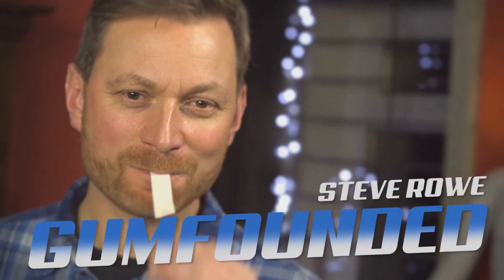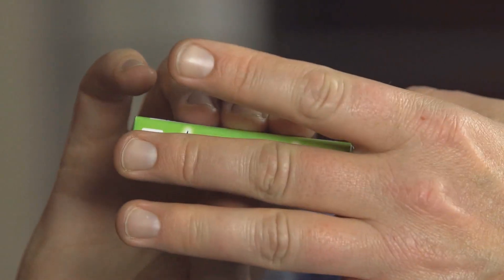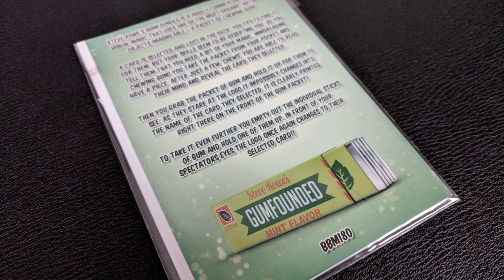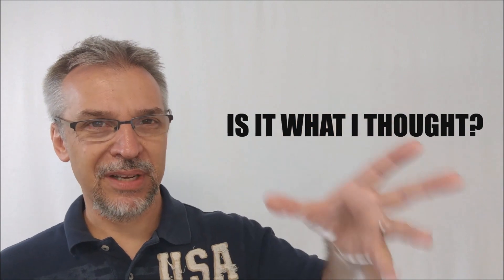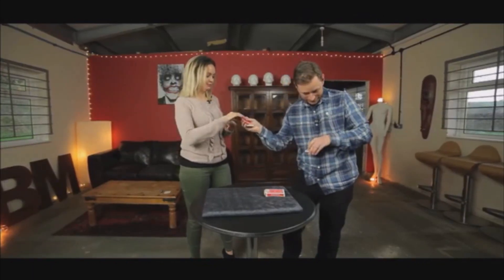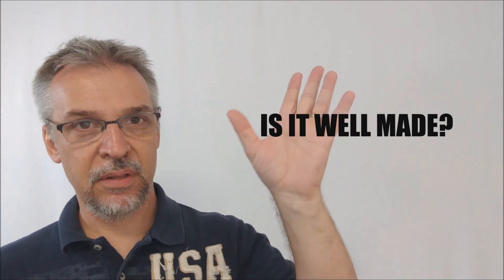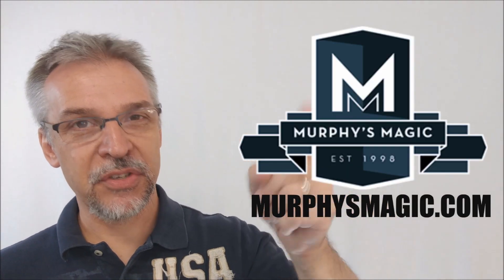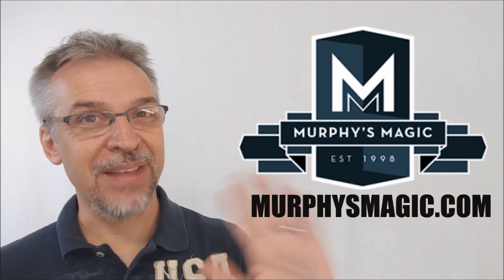Magic Review: Gumfounded by Steve Rowe [[ Gum Magic ]]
Check out the artist's pages:
➥ NOIXES

Playing Cards
Magic Tricks
Best Magic
Easy Magic
Learn Magic